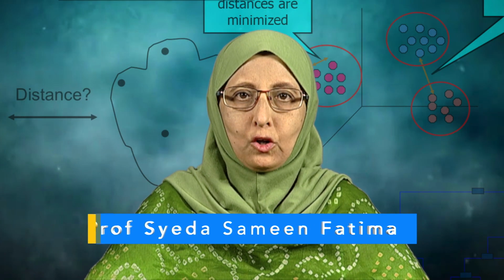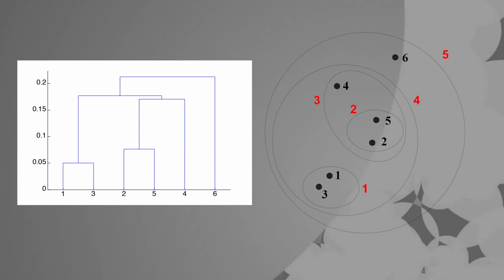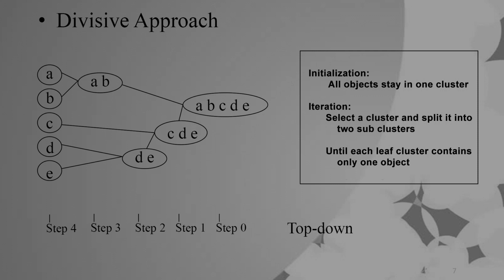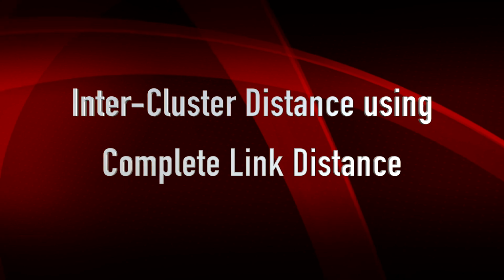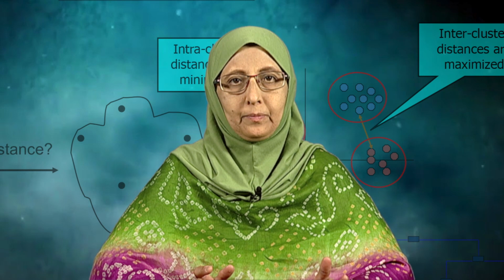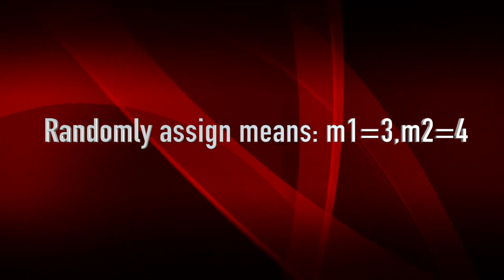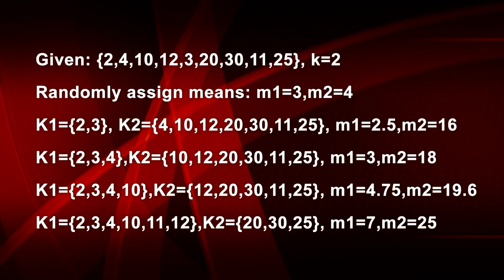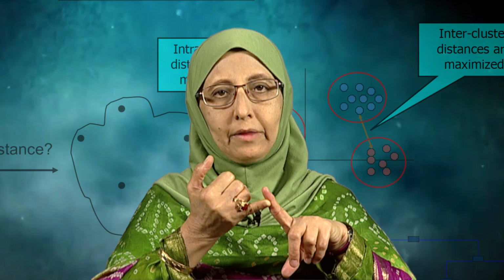CLUSTERING EP 02 MASTER